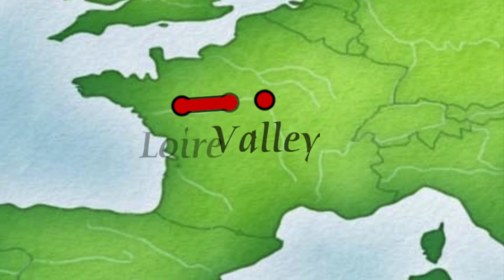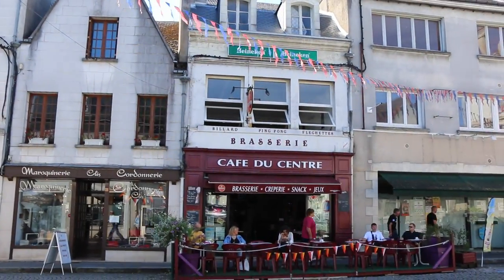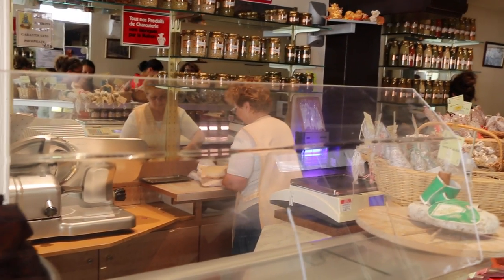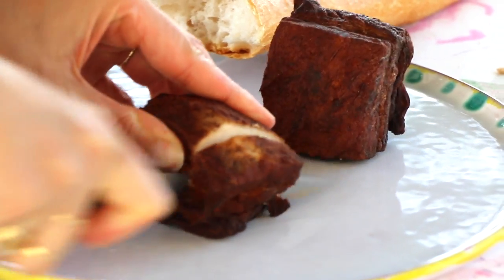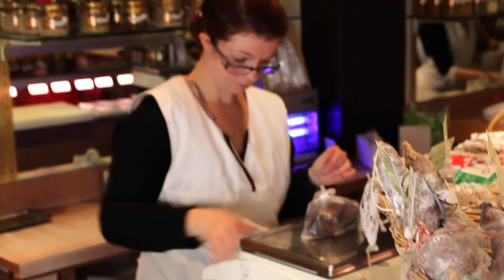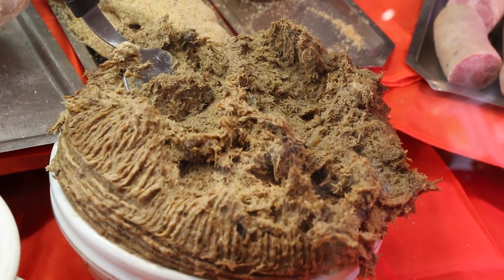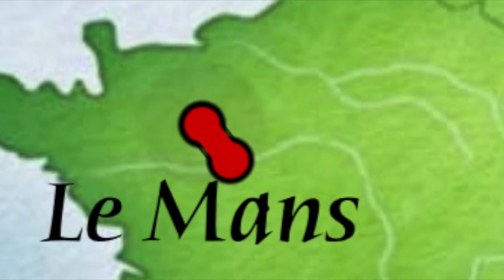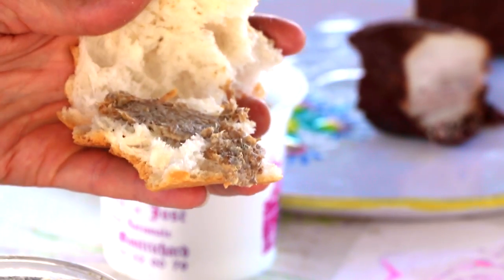A day in France: à la Charcuterie (French deli)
Here is a video to show you what to buy at the Charcuterie when you travel in France.
A charcuterie is a traditional deli where you buy mostly pork specialties.
I shot this video while visiting my father in Montrichard, in the Loire Valley, and chose to show you two of my favorite things there: rillons and rillettes.
They are both extremely delicious. But be careful! Don't step into a war without knowing! French people can be very very touchy when it comes to talk about their favorite food!

Bon appetit les amis!

More recipes on my blog, frenchandparfait.com